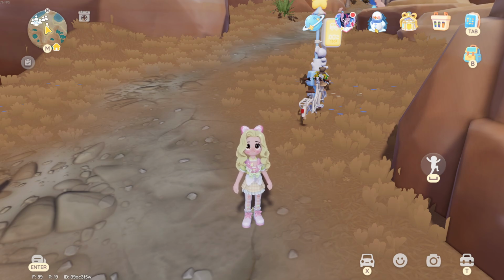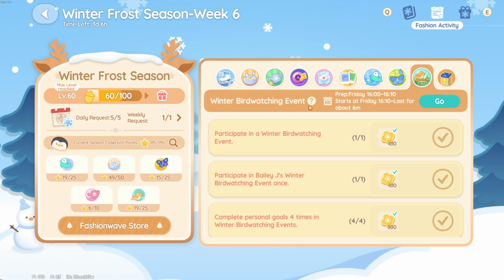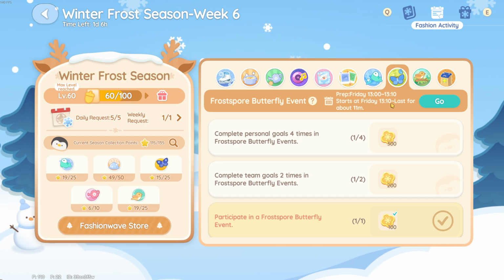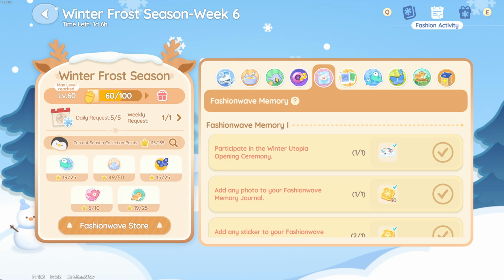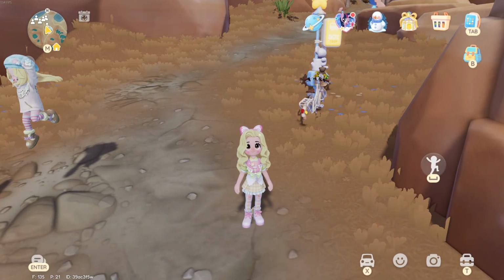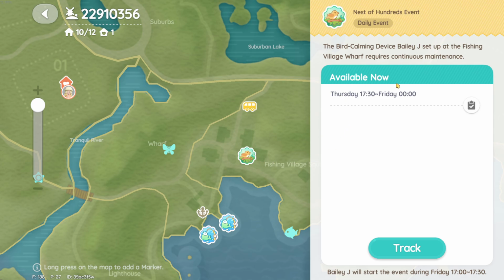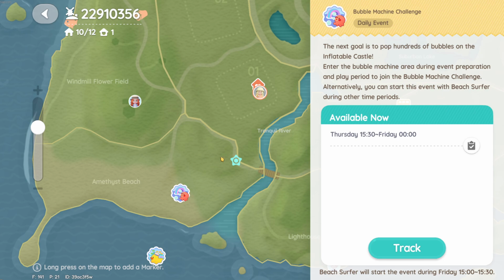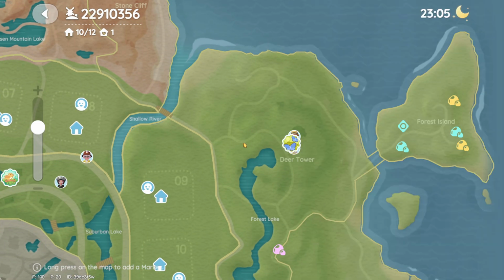STOP Missing Events! 📅 - How to Check Heartopia Event Schedule Tutorial (Fishing, Bird, Insect)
Tired of missing events in Heartopia? In this quick tutorial, you'll learn exactly how to check the event schedule so you never miss fishing, bird watching, or concerts again!

🎮 How to find the Heartopia event schedule quickly
🐟 Check fishing, butterfly, and bird watching event times
🎵 Know exactly when concerts start so you never miss them
❄️ See winter season activities and daily events
📅 Simple trick to check schedules inside the game